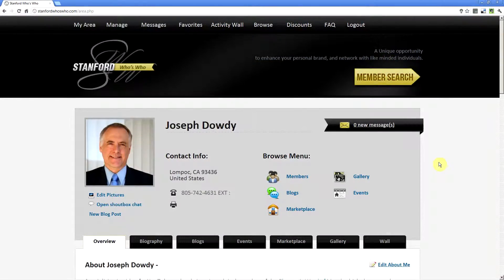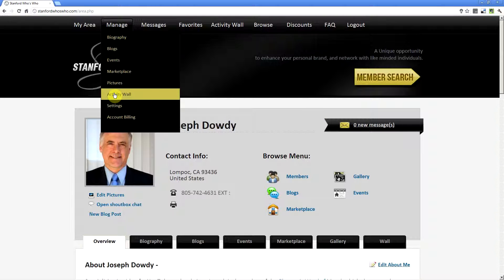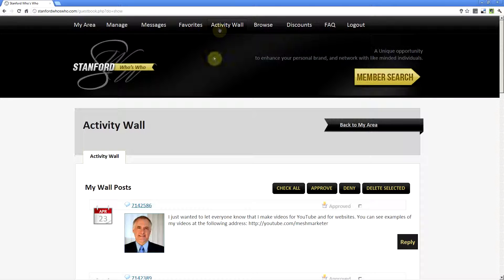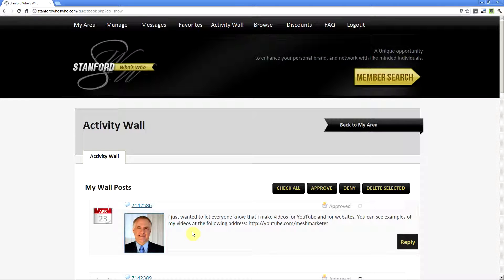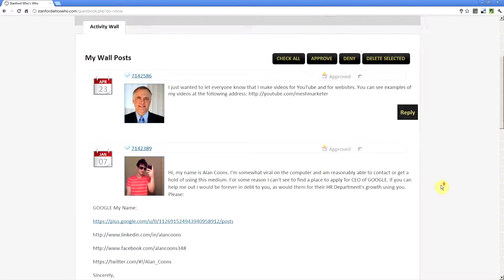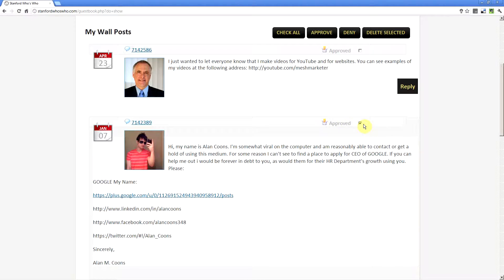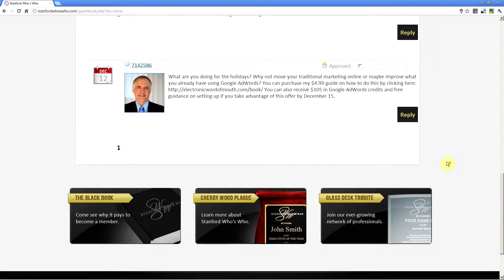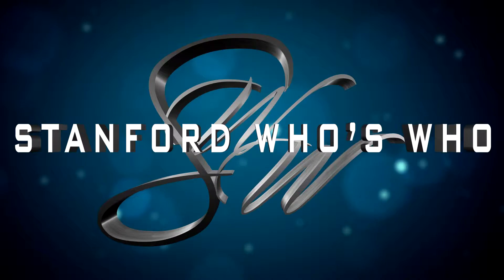Using the Stanford Who's Who Website - Using Global Wall Feature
How to use the Global Wall feature on the Stanford Who's Who website.